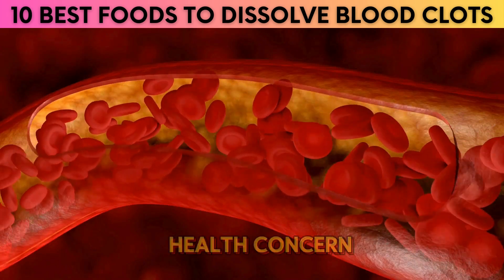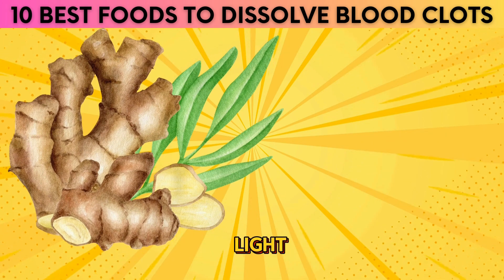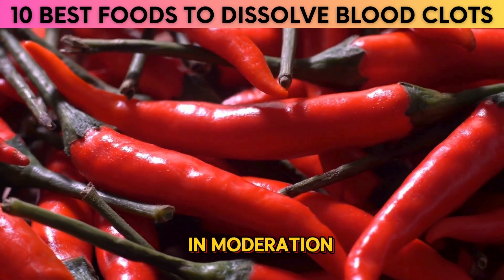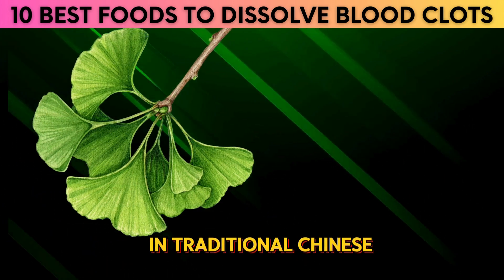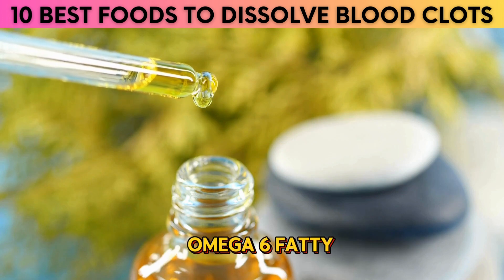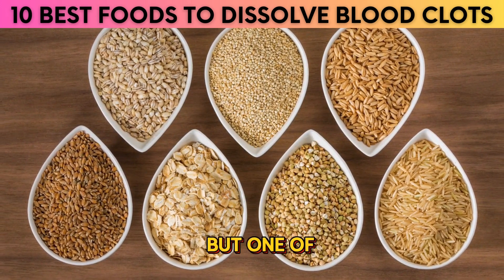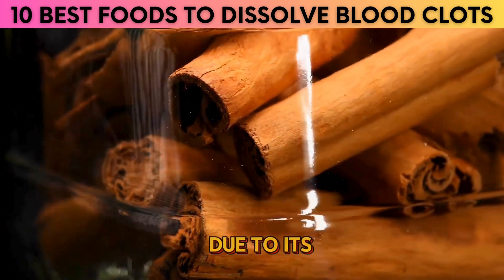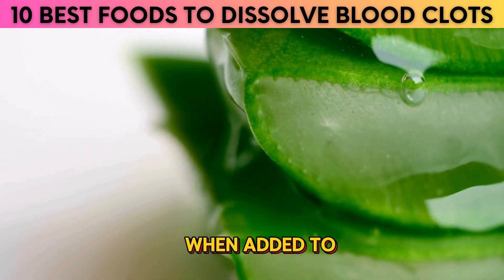10 BEST Foods To DISSOLVE Dangerous Blood Clots Naturally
Blood clots are a very serious health concern and can be potentially deadly if not treated immediately. According to research, between 100,000 to 300,000 people die every year from blood clots. The same research also reported that Pulmonary Embolism, which is a blood clots that happens in lungs is the leading cause of death in women during pregnancy or just after giving birth.
Blood clots can be caused by an unhealthy lifestyle, such as a lack of physical activity or smoking. In other cases, they can form due to a medical condition or even a side effect of certain medications. Regardless of the cause, if left untreated, blood clots can cause serious health problems like stroke and heart attack. Fortunately, there many foods out there that are natural blood thinners which can significantly help in lowering the risk of dangerous blood clots. In this Video, we are going to mention 10 foods that can assist in dissolving dangerous blood clots.

OrganCareHub does not recommend or endorse any specific tests, physicians, products, procedures, opinions, or other information that may be mentioned on the channel. Reliance on any information provided by OrganCareHub is solely at your own risk.